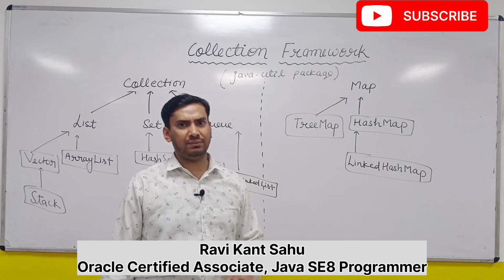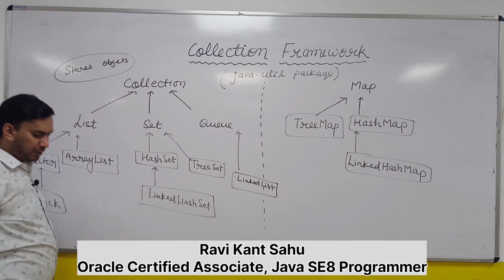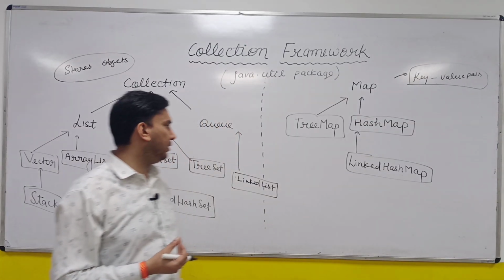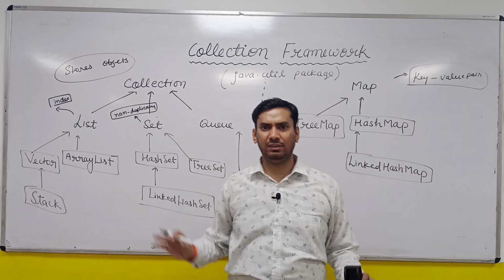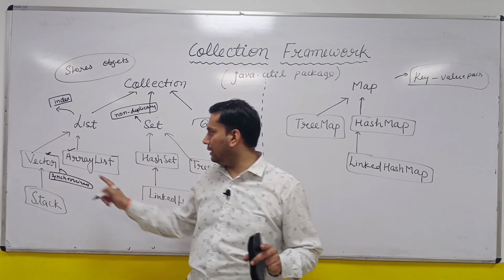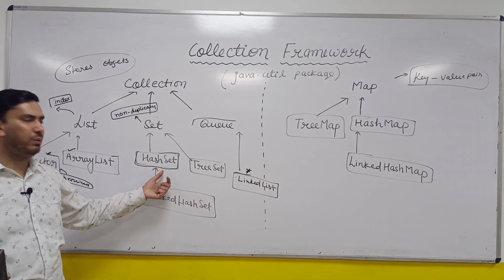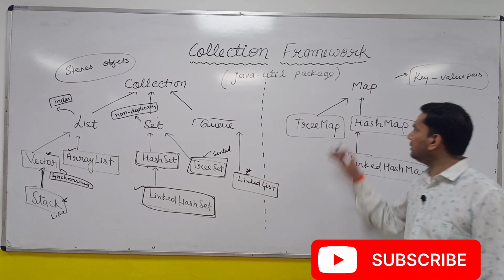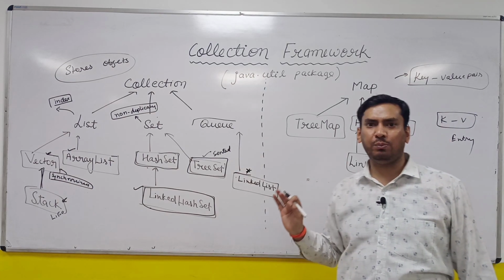"Exploring the Java Collection Framework: Building Versatile Data Structures"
Description:
The Java Collection Framework is a fundamental part of the Java platform, providing a comprehensive set of interfaces, implementations, and algorithms for storing, manipulating, and retrieving collections of objects. In this tutorial, we'll dive into the Java Collection Framework, covering its key components, usage patterns, and best practices.

Introduction to Collections:
We'll start by introducing the concept of collections in Java and why they are essential for managing groups of objects. You'll learn about the benefits of using collections and how they enable flexible and efficient data storage and manipulation.
Core Interfaces:
We'll explore the core interfaces of the Java Collection Framework, such as List, Set, Queue, and Map. You'll understand the characteristics of each interface and how they differ in terms of ordering, uniqueness, and functionality.
Concrete Implementations:
We'll discuss concrete implementations of the core collection interfaces, including ArrayList, LinkedList, HashSet, TreeSet, HashMap, TreeMap, and more. You'll learn when to use each implementation based on factors such as performance, concurrency, and ordering requirements.
Utility Classes and Algorithms:
We'll explore utility classes and algorithms provided by the Java Collection Framework, such as Collections and Arrays. You'll learn how to use these classes to perform common operations on collections, such as sorting, searching, shuffling, and copying.
Concurrency and Thread Safety:
We'll discuss concurrency considerations when working with collections in multi-threaded environments. You'll learn about thread-safe collection wrappers and concurrent collection classes provided by the java.util.concurrent package.
Best Practices and Performance Considerations:
We'll provide best practices and performance considerations for using the Java Collection Framework effectively. This includes guidelines for choosing the right collection implementations, optimizing memory usage, and avoiding common pitfalls.